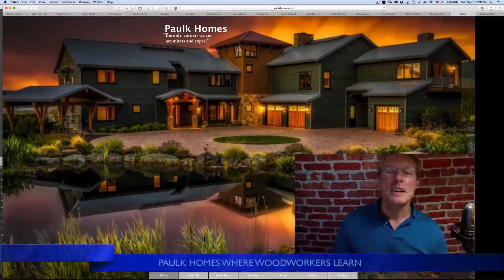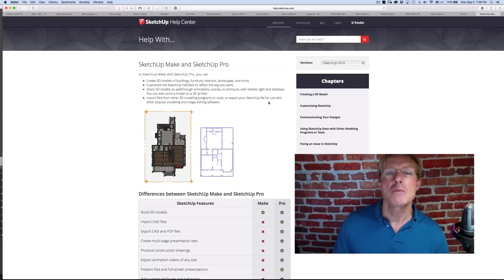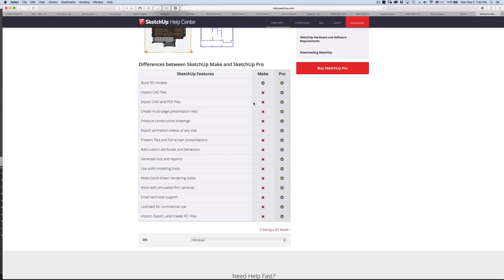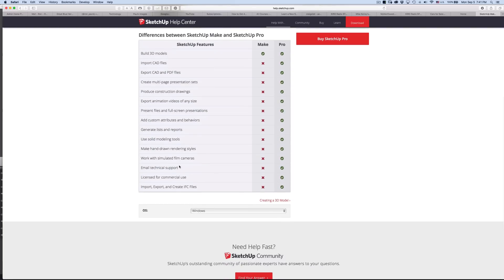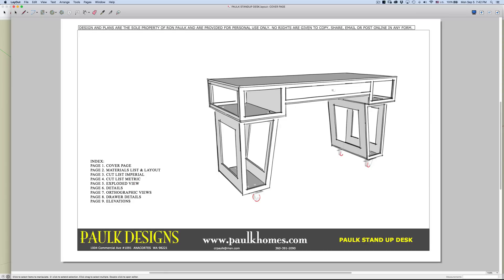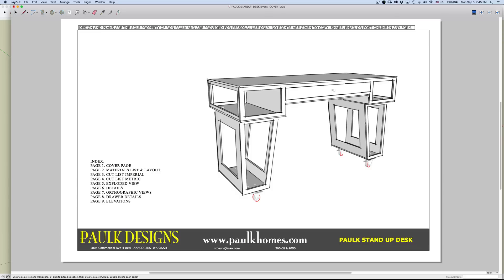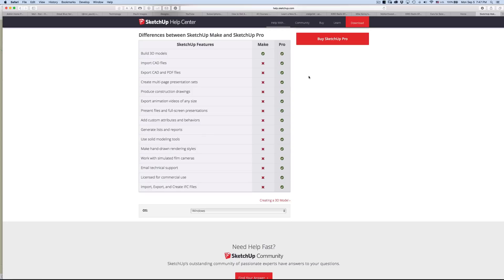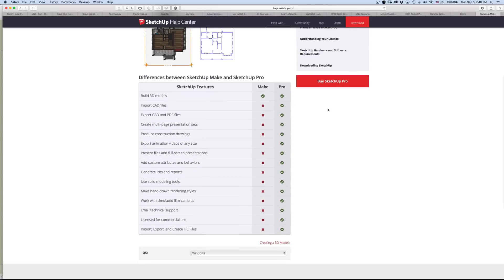SketchUp Make vs Pro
What is the difference between SketchUp Make and Pro? Well, I didn't know the specifics, so I did a Google search and here is what I found out.